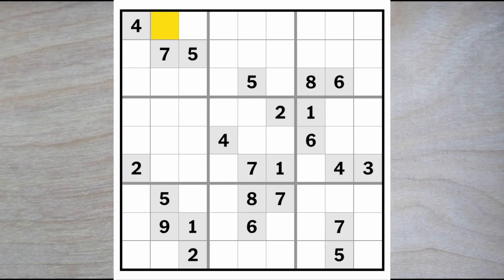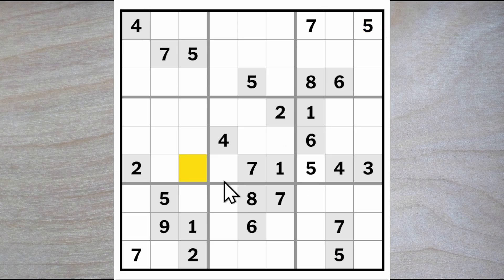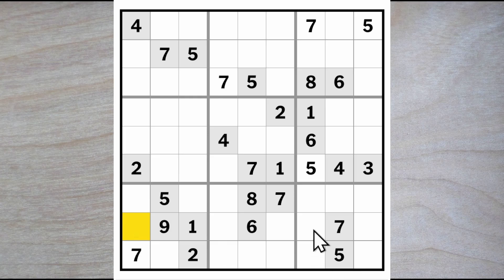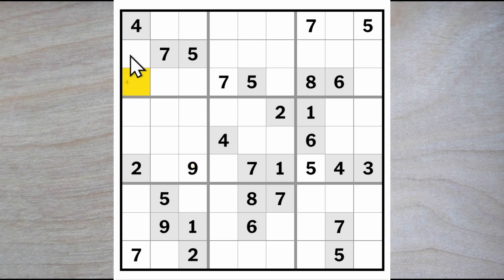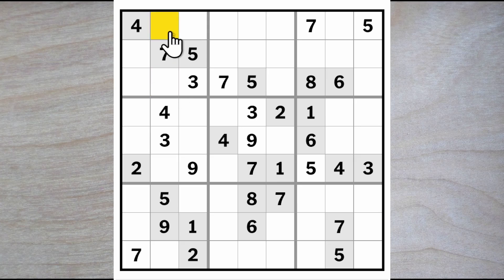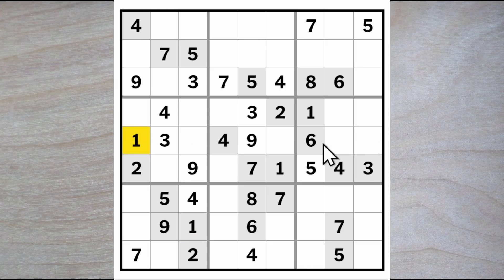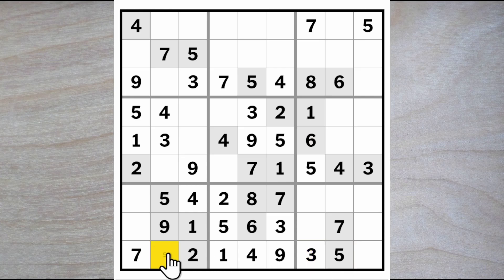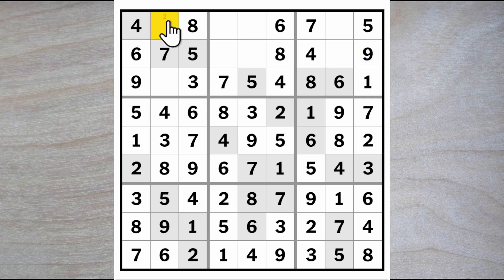Note to self today: don't ignore obvious pairs! New York Times hard sudoku